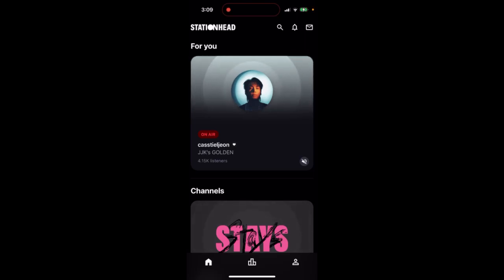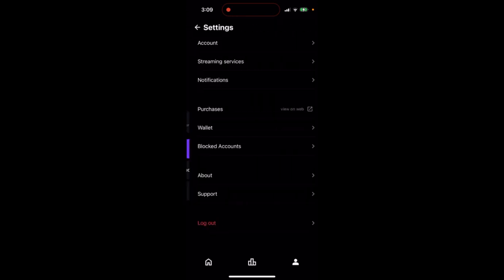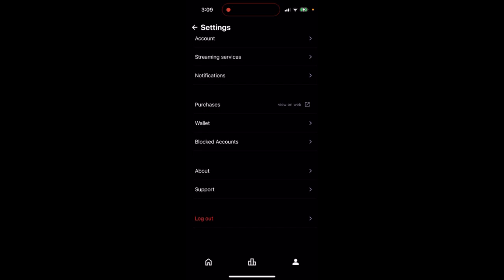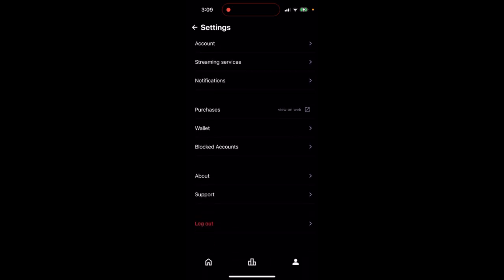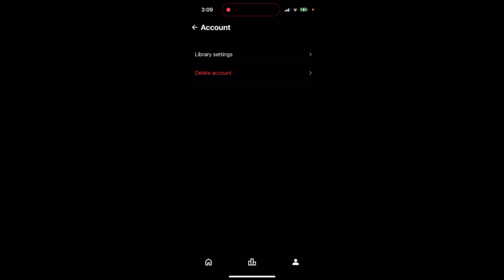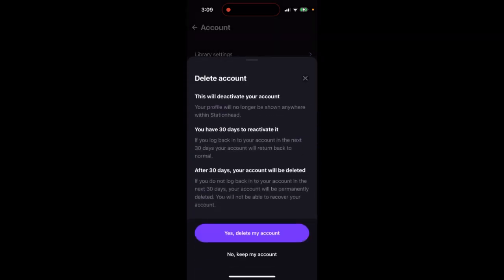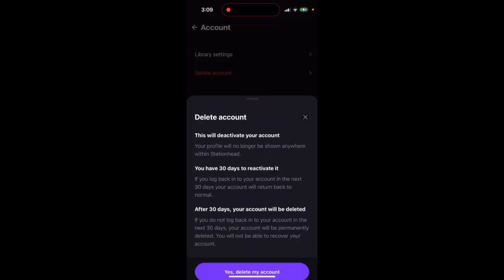Deleting account in Stationhead app